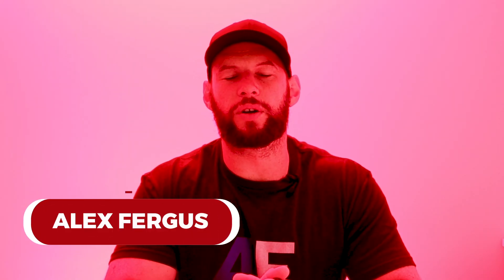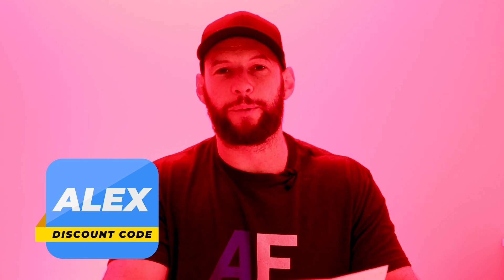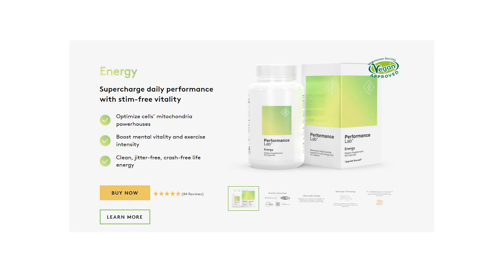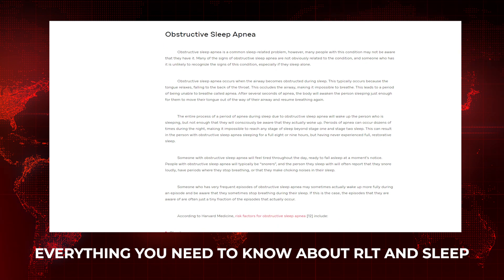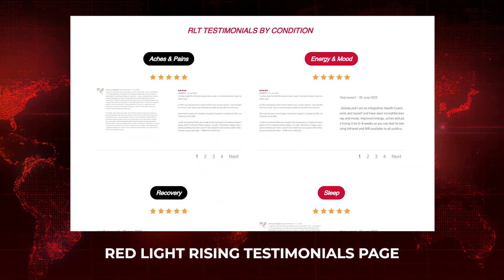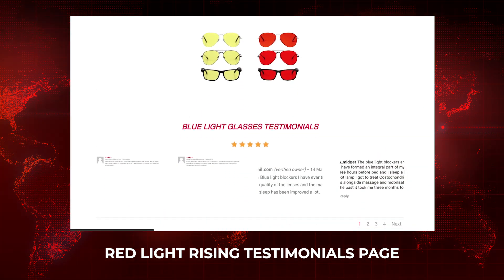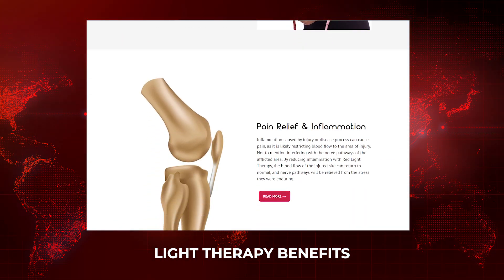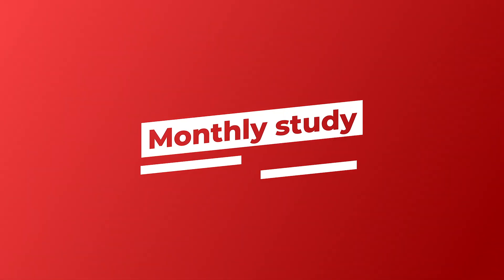Red Light Therapy News - October - Product Launches!!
Also, the sponsors of today's videos are Opti Nutra, which offers the highest quality ingredients that are created in a natural way and I personally use. Here are some of my favorite products:

✅ The Performance Lab Energy supplement I use and mention in this video - this supplement is great because it naturally boosts mitochondrial function without stimulants, and, thus improves your energy levels naturally over time
✅ The Performance Lab Vision for improving eye health that I use

I specifically talked about the Performance Lab Vision in my video because I'm very much dependent on eye health, not only for my work but also for some of my hobbies such as driving and shooting and others.

Welcome to my October 2022 red light therapy news and updates! Before digging into this topic, if you're not familiar with my work, then check out some of my best red light therapy resources such as:

So here are the red light therapy updates and news for October 2022:

✅ We're covering a few new products, a heap of really good blog articles, and some interesting questions
✅ First up, Red Light Rising has come out with their Target Light 2.0 - the original Target light was a huge favorite of mine and the one I recommended all the time to other people. This Target Light 2.0 is still a plugin option and these are generally cheaper than the battery-powered options. I still need to test this unit
✅ Bon Charge has come out with an infrared sauna blanket, which is really minimalist and can be quite nice for travel. For the original HigherDOSE review check
✅ PlatinumLED has a new touch screen remote control for the panels
✅ PlatinumLED LEDs versus lasers for hair loss - and the article on blue ligh therapy
✅ Full text of the 1,064nm study for this month - which concludes that 1,064nm does have benefits for different purposes, such as quality of life, less pain, better joint range of motion, and improved functional capacity

00:00 News & Updates Introduction
00:45 Product: Target Light 2.0
02:15 Product: Sauna Blanket
03:29 Product: Remote Control
05:28 Blog: Sleep Quality
06:25 Blog: Lasers Vs. LEDs
07:59 Blog: Blue Light
09:08 Blog: Testimonials
10:08 Blog: Coverage & Dosing
11:57 Blogs: RLT Science & Benefits
14:15 Monthly Study
17:47 Monthly Q&A
19:53 My Latest Content
21:18 Finishing Thoughts